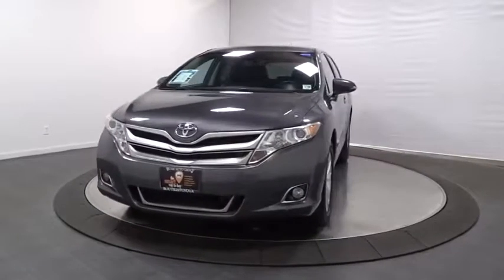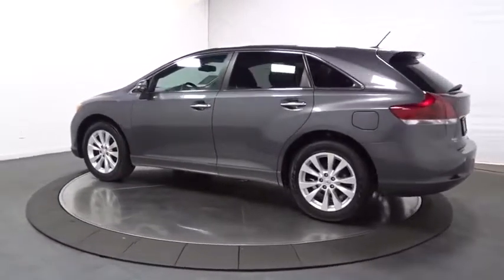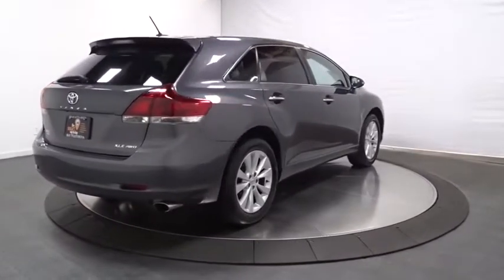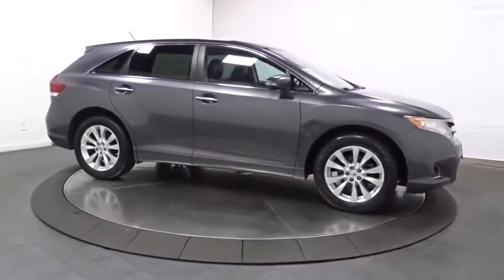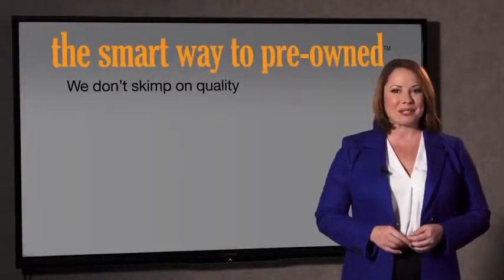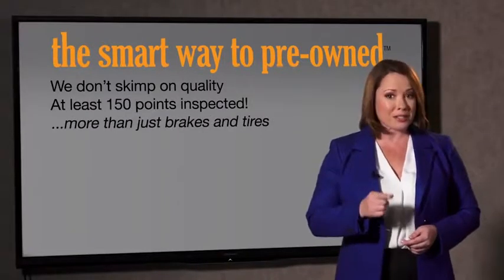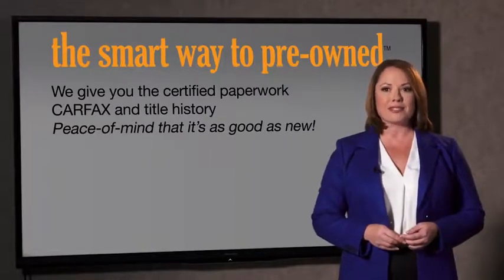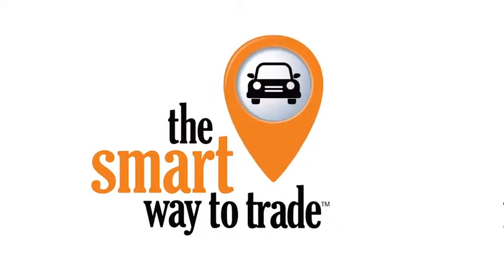2014 Toyota Venza Hillside, Newark, Union, Elizabeth, Springfield, NJ 191300A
Gray  2014 Toyota Venza available in Hillside, New Jersey at Route 22 Toyota. Servicing the Newark, Union, Elizabeth, Springfield, NJ area.

This 2014 Toyota Venza XLE is offered to you for sale by Route 22 Toyota. * * * * * TOYOTA CERTIFIED * * * * * FULLY LOADED!!! NAVIGATION!!! LEATHER SEATING!!! ALL WHEEL DRIVE! BACK-UP CAMERA, BLUETOOTH, MP3 Player, NO ACCIDENTS on CARFAX, KEYLESS ENTRY Thanks to an extensive used-car warranty, every Toyota Certified Pre-Owned Vehicle comes with peace of mind. It covers major engine and transmission components, except for standard maintenance items, body glass and interior. Toyota will repair or replace any covered part that is defective in material or workmanship under normal use. The Toyota Certified Pre-Owned Vehicle Limited Warranty extends the powertrain coverage to 7 years*/100,000 total odometer miles (whichever occurs first). The Smart Way To Buy! Are you tired of hidden fees and bogus rates ruining your search process? Now there's a way to avoid all of the nonsense. Introducing the smart way to buy from Route 22 Auto's. The advantages of the smart way to buy are endless. There is no pressure throughout your search. You can finally feel at ease when purchasing a car. Since there are no hidden fees, there are no surprises or gimmicks revealed when you finally make a decision. Route 22 Autos salespeople are direct and value your time, so there is no back and forth or confusion. They know it's necessary for you to feel comfortable during the buying process and want to be trusted. The smart way to buy is smart for a reason. The team at Route 22 Auto's does Internet research every day to discover the right price for you. They make sure to look at competitors' pricing and numbers from industry experts so you can feel confident that you're getting the best offer possible. The main factors that contribute to your final cost are market value, product availability, days' supply in the market and the product age, color and equipment. It's easy to feel secure with the smart way to buy This vehicle is loaded with great features, plus it comes with the CARFAX BuyBack Guarantee. This Toyota Venza XLE is an incredibly versatile vehicle that is a must have for any family. This AWD-equipped vehicle handles well in any weather condition or terrain. You'll benefit from superb handling, improved steering and excellent acceleration. The Venza XLE is well maintained and has just 49,031mi. This low amount of miles makes this vehicle incomparable to the competition. More information about the 2014 Toyota Venza: The Venza starts at under $28,000, offering a lot of space and utility for the money. However, the vehicle can be optioned up fairly substantially for those wanting a bigger dose of luxury and increased utility. Prices eventually top out at just under $40,000 for a fully loaded V6 version with all-wheel drive. The Venza's main trick, is offering up the space and utility of an SUV without the compromised handling and fuel economy that would accompany such a vehicle. Interesting features of this model are Spacious, comfortable, versatile, and available all-wheel-drive.
Window Grid And Roof Mount Antenna,Radio w/Seek-Scan, Clock, Speed Compensated Volume Control and Steering Wheel Controls,Lip Spoiler,Steel Spare Wheel,Variable Intermittent Wipers w/Heated Wiper Park,Fully Automatic Projector Beam Halogen Daytime Running Headlamps w/Delay-Off,Perimeter/Approach Lights,Clearcoat Paint,Body-Colored Power Heated Side Mirrors w/Convex Spotter and Turn Signal Indicator,Deep Tinted Glass,Front Fog Lamps,Compact Spare Tire Mounted Inside Under Cargo,Power Folding Outside Rearview Mirrors,Body-Colored Rear Bumper,Metal-Look Grille,Tailgate/Rear Door Lock Included w/Power Door Locks,Wheels: 19 x 7.5J Aluminum Alloy,Tires: P245/55R19 103S AS,Chrome Side Windows Trim,Body-Colored Front Bumper,Power Lift-Gate w/Jam Protection,Fixed Rear Window w/Fixed Interval Wiper and Defroster,Wheels w/Locks,Fully Galvanized Steel Panels,Chrome Door Handles,Front Center Armrest and Rear Center Armrest,Analog Display,Compass,Power Door Locks w/Autolock Feature,HVAC -inc: Underseat Ducts and Console Ducts,Front And Rear Map Lights,Heated Front Bucket Seats -inc: seatback pockets, 8-way power adjustable driver's seat w/memory function and power lumbar support and 4-way adjustable front passenger seat,FOB Controls -inc: Trunk/Hatch/Tailgate,Gauges -inc: Speedometer, Odometer, Engine Coolant Temp, Tachometer, Trip Odometer and Trip Computer,Outside Temp Gauge,Power Rear Windows and Fixed 3rd Row Windows,Driver Seat,Plastic Floor Trim,Air Filtration,Delayed Accessory Po